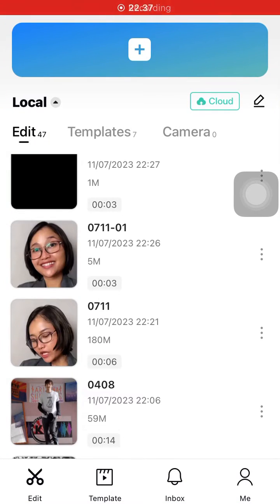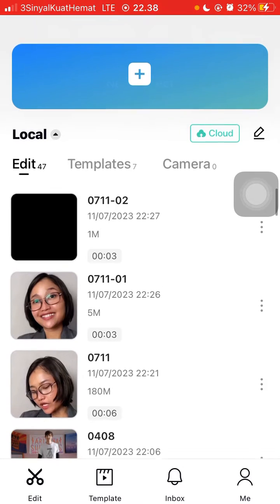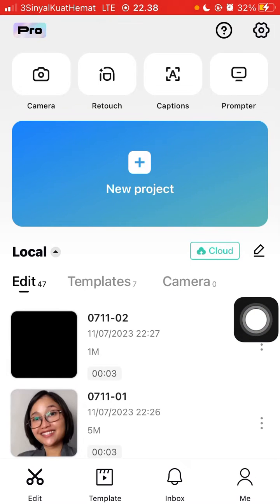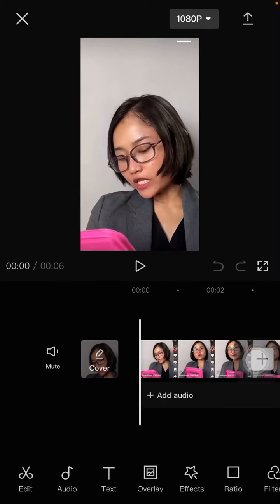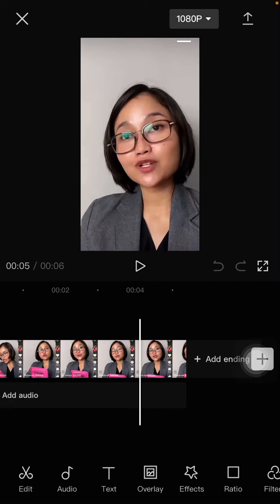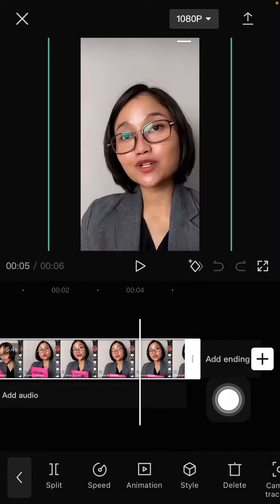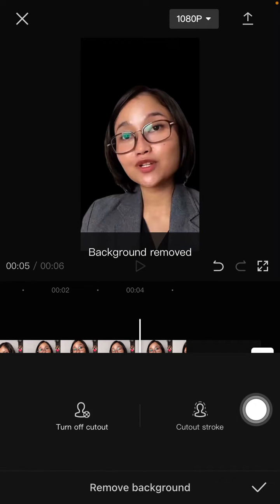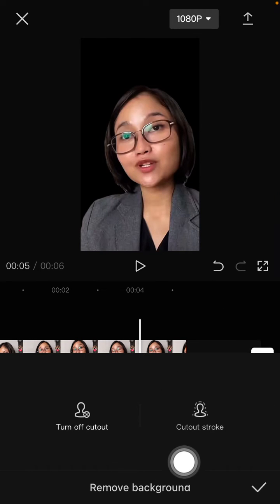~ How to Instantly Remove Backgrounds from Videos! Easy Tutorial Auto Cutout on CapCut app 🔥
Looking to take your video editing skills to the next level? In this tutorial, we'll dive into the exciting world of background removal in videos using the powerful Auto Cutout feature on the CapCut app. Whether you're a seasoned content creator or just starting out, this easy-to-follow guide will show you how to instantly enhance your videos with clean, professional-looking backgrounds.

With the rise of social media and online content creation, it's more important than ever to stand out from the crowd. One way to do that is by ensuring your videos have a polished, clutter-free appearance. By mastering the art of background removal, you can make your subject the focal point of your videos and capture your audience's attention from the get-go.

In this tutorial, we'll walk you through the step-by-step process of using the Auto Cutout feature on the CapCut app. You'll learn how to effortlessly remove backgrounds from your videos, leaving you with stunning results every time. Say goodbye to hours of tedious editing – with CapCut's Auto Cutout, the hard work is done for you!

Whether you're creating content for YouTube, TikTok, Instagram, or any other platform, this technique is sure to come in handy. Plus, with CapCut's user-friendly interface, even beginners can achieve professional-looking results in no time.

Ready to take your video editing skills to new heights? Watch the full tutorial now and discover the power of Auto Cutout on the CapCut app. Happy editing! 🎬🚀